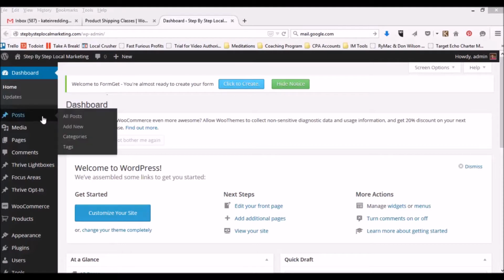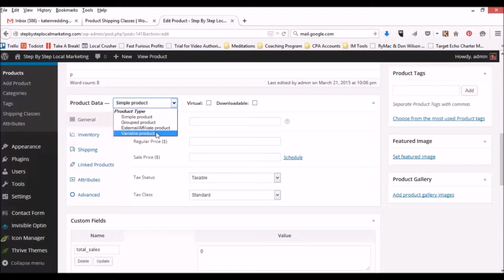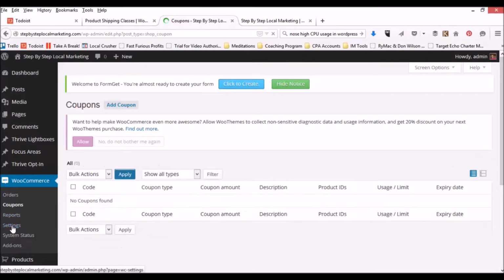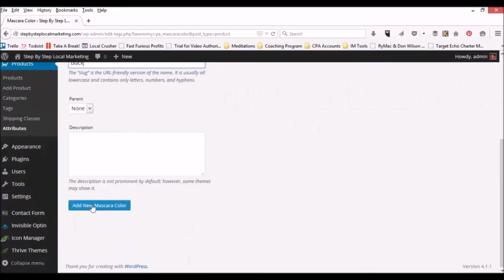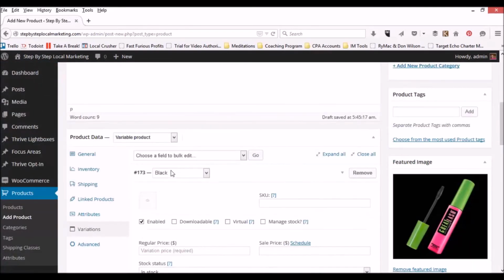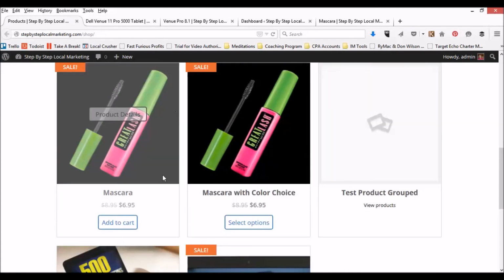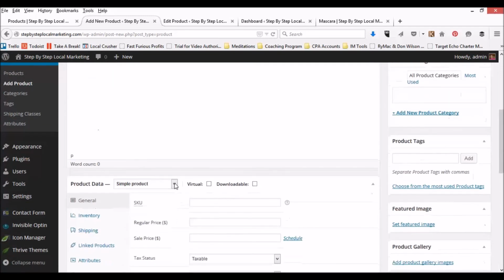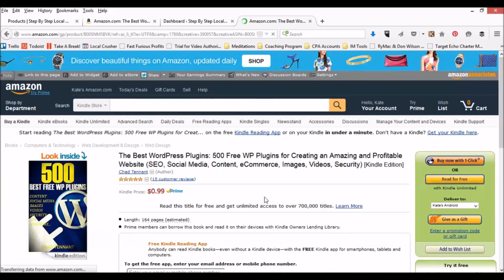How to Add Products in Woocommerce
How to create an ECommerce Store using WooCommerce and Wordpress.  This video shows viewers how to add products using WooCommerce.   The video reviews:

1.  How to Add Simple Products in WooCommerce
2.  How to Add Variable Products in WooCommerce
3.  How to Add Grouped Products in WooCommerce